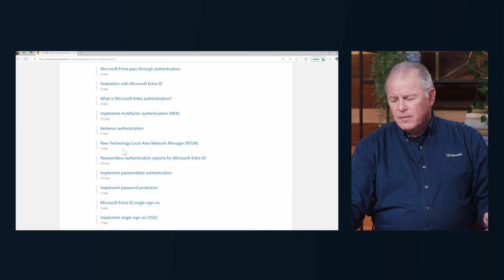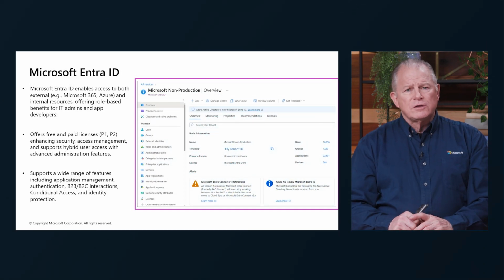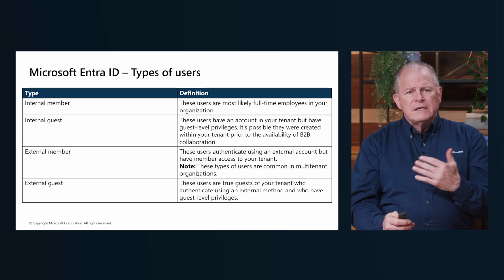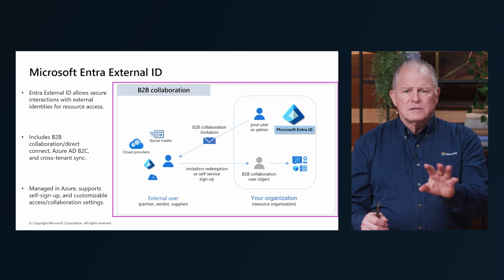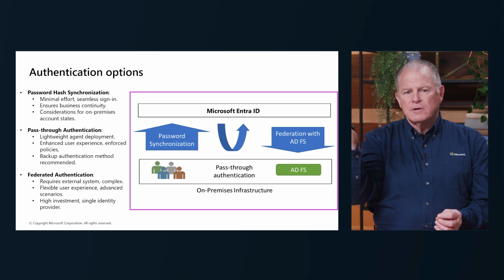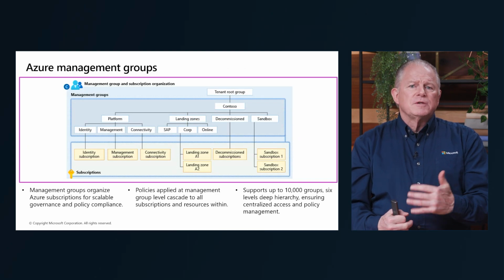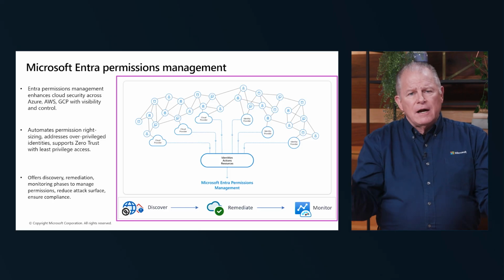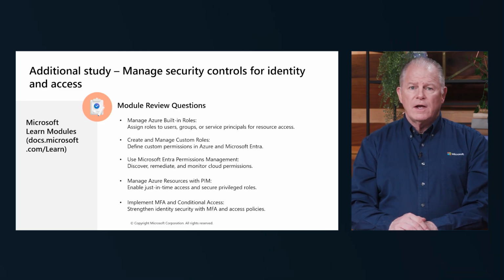Manage security controls for identity and access AZ-500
This module focuses on effectively managing security controls in Microsoft Entra ID by securing identities, authentication, and authorization to protect users, groups, and external identities against threats while ensuring secure and seamless access to resources.